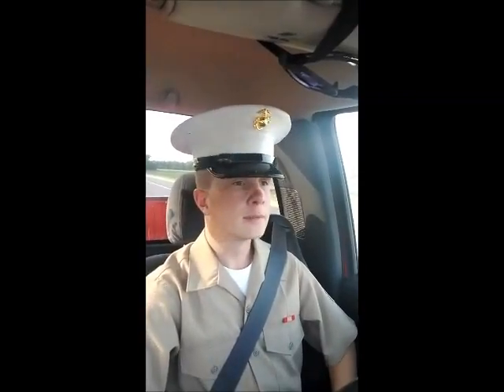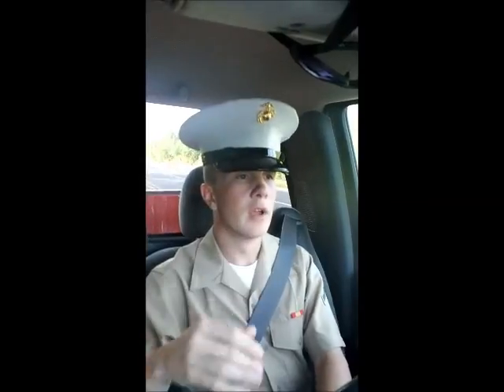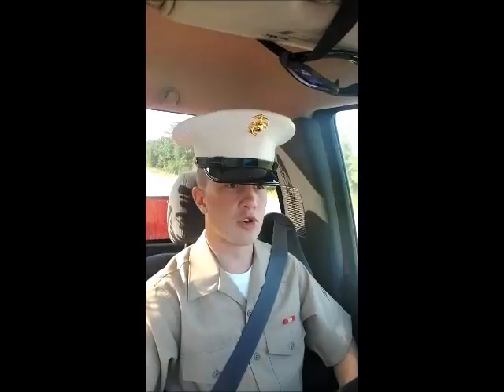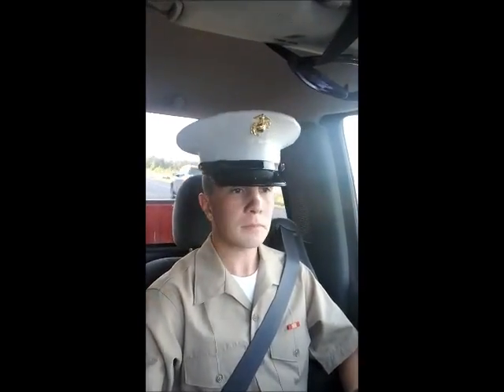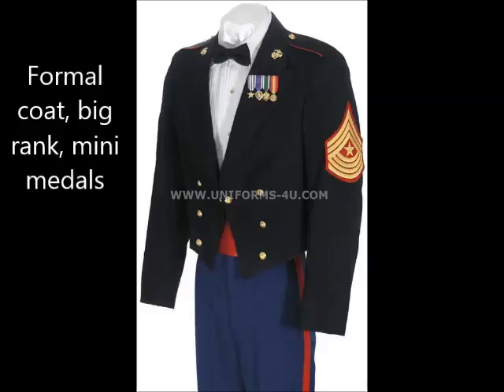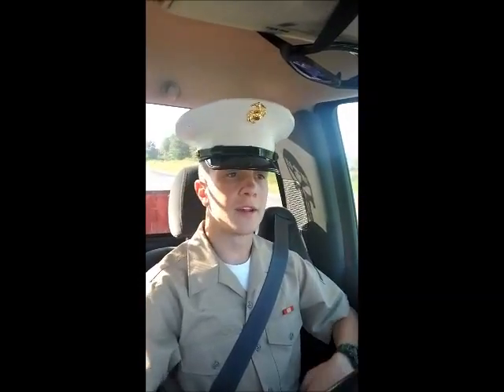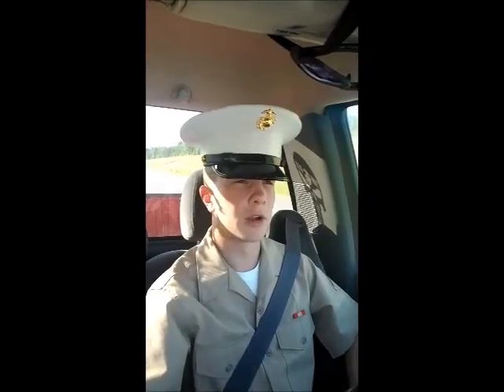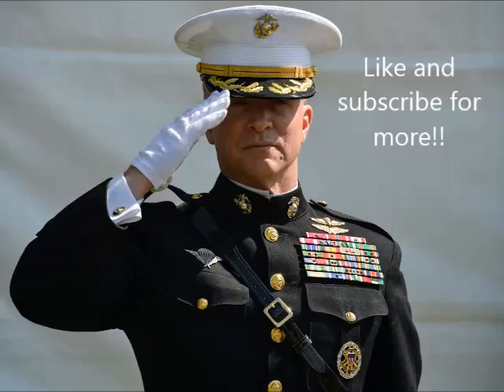Marine Corps Uniforms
I made this video to inform everyone on each of our uniforms in the Marine Corps.